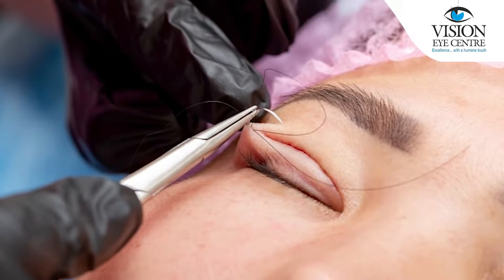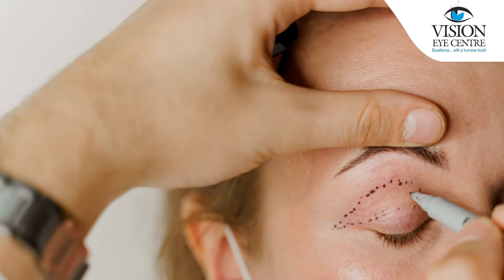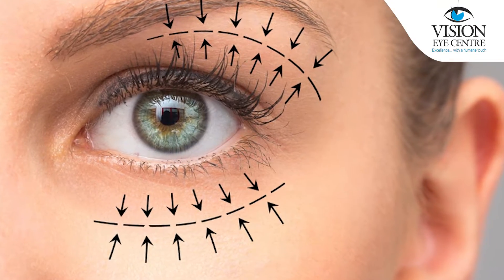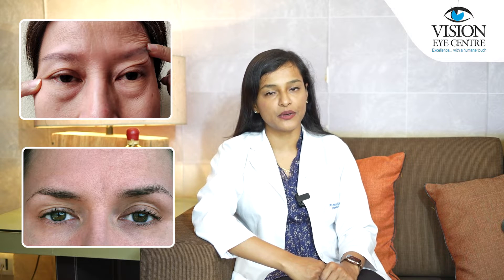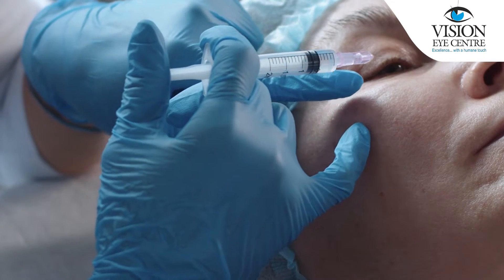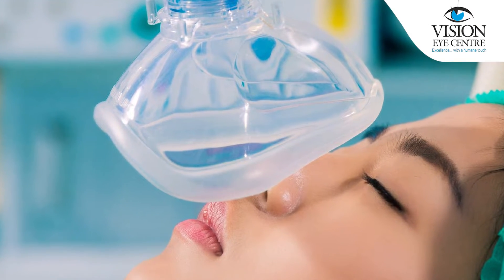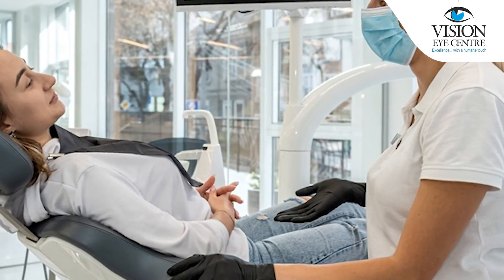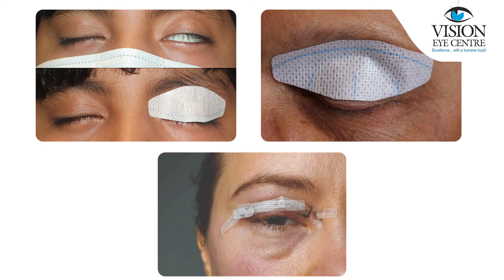Ptosis Surgery | Ptosis of the Eye Explained | Ptosis Eye Treatment (Eyelid Surgery)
Ever wondered about the fascinating world of Ptosis Surgery? Join us in this informative journey as we delve into the expertise of renowned oculoplastic surgeon, Dr. Rwituja Thomas Grover!

Dr. Rwituja Thomas Grover, a leading expert in the field, breaks down the complexities of Ptosis (droopy eyelid) and sheds light on the transformative impact of Ptosis Surgery.